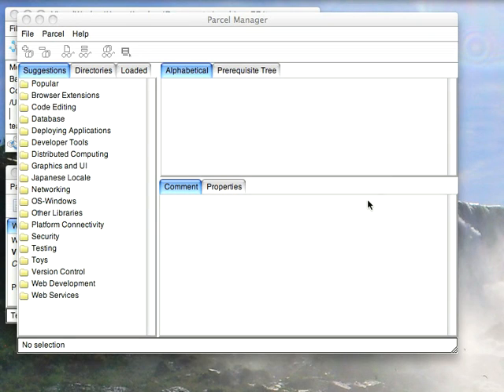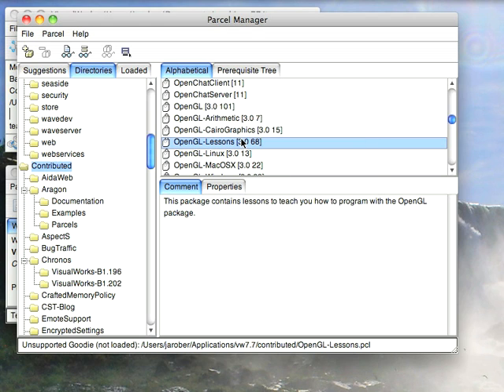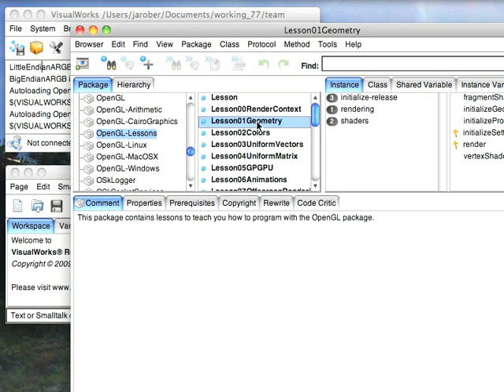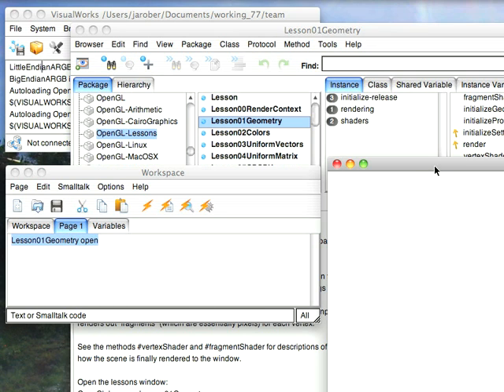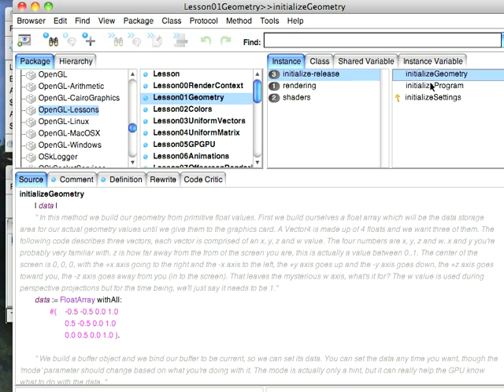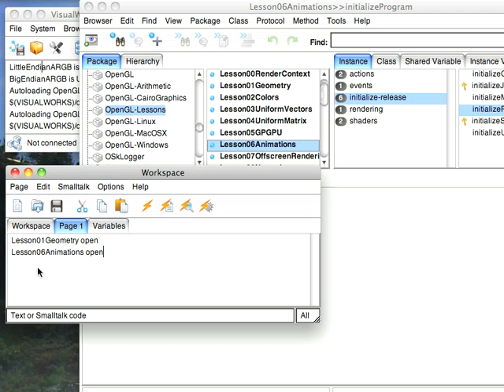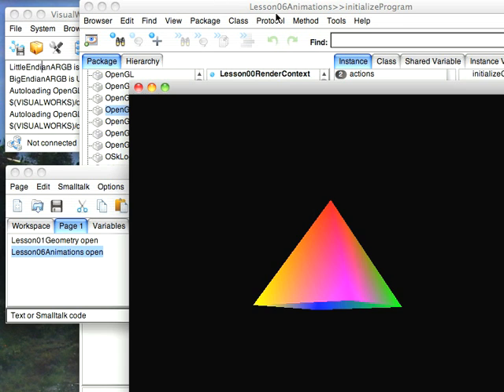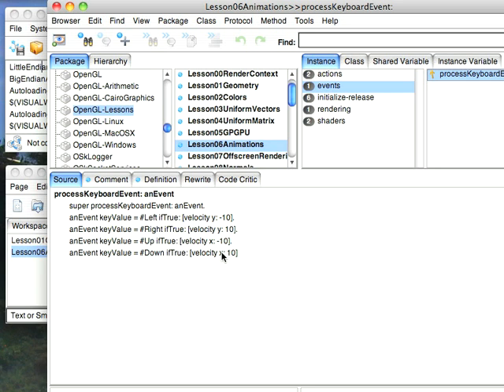Using OpenGL with Smalltalk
How to use OpenGL with Smalltalk